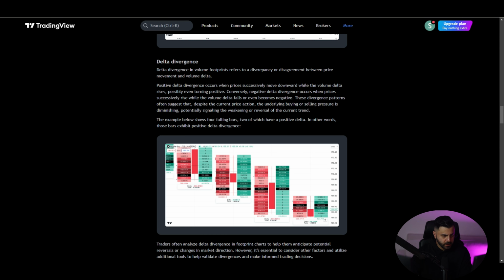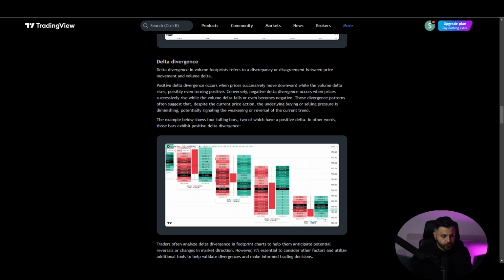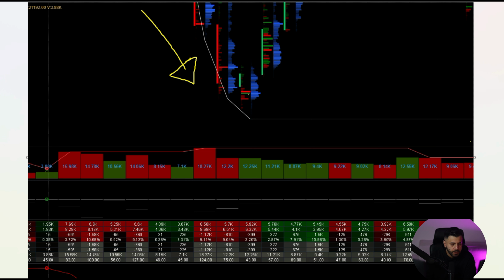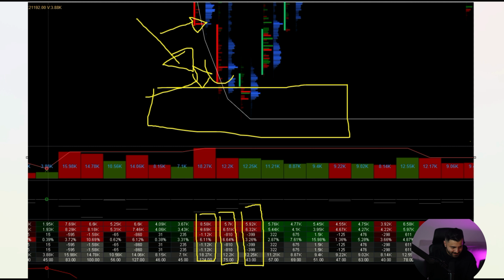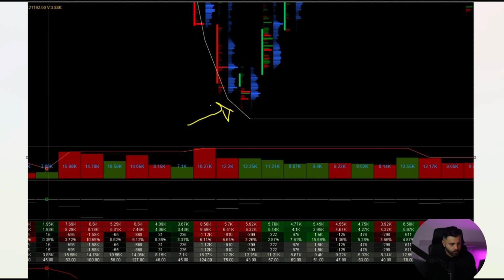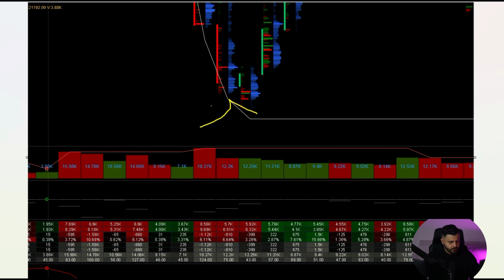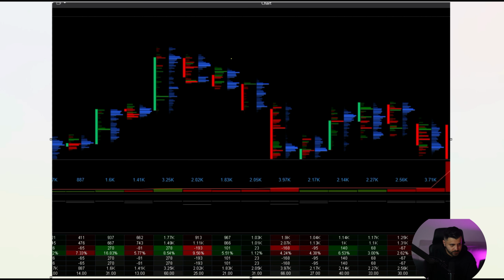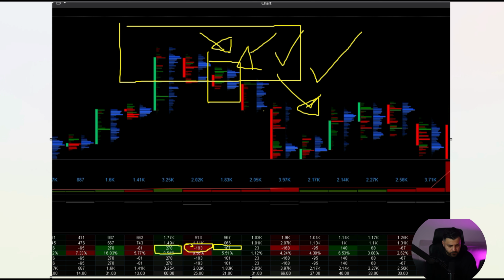Delta Divergence: The Secret to Spotting Trend Reversals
Learn how to identify trend reversals with Delta Divergence, a powerful technical analysis tool. In this video, we'll dive into the world of divergence trading and show you how to spot reversals in any market, whether it's stocks, forex, or cryptocurrencies. By the end of this video, you'll have a solid understanding of how to use Delta Divergence to identify potential trend reversals and make more informed trading decisions. So, if you're tired of getting caught out by sudden market shifts, watch this video to learn how to stay one step ahead of the game!